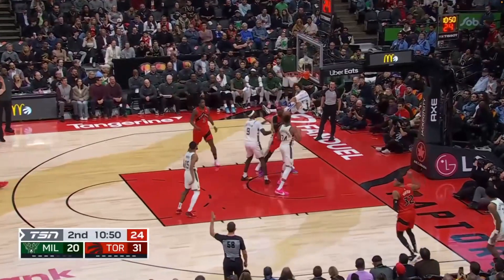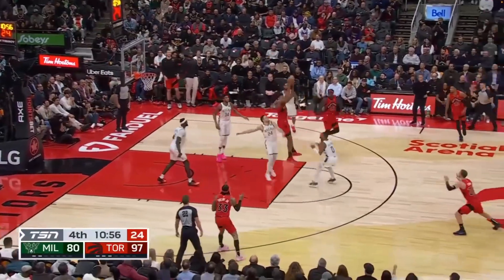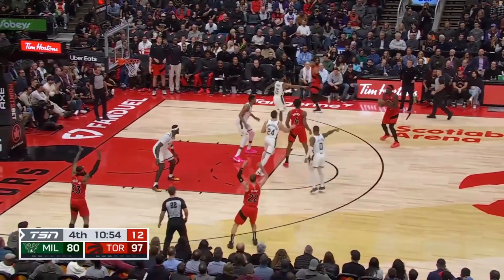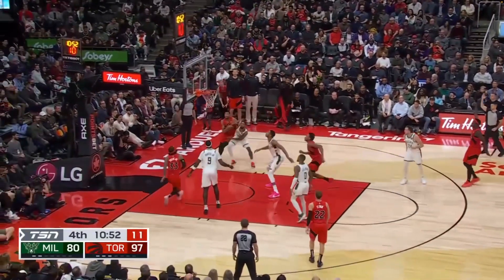HALF COURT PASSES